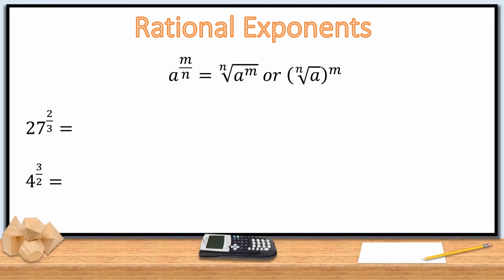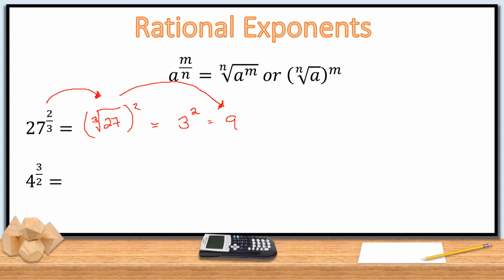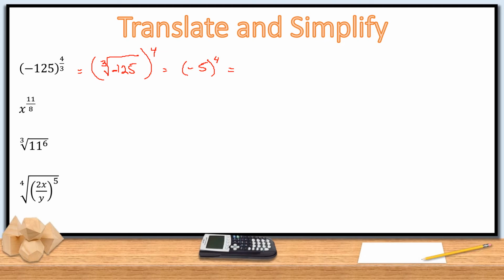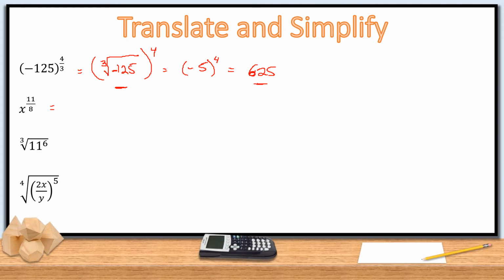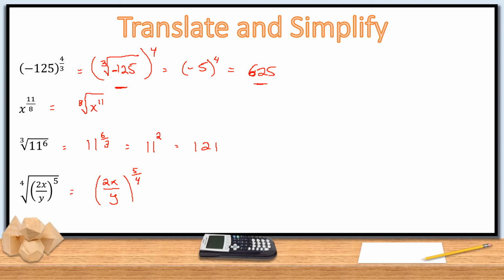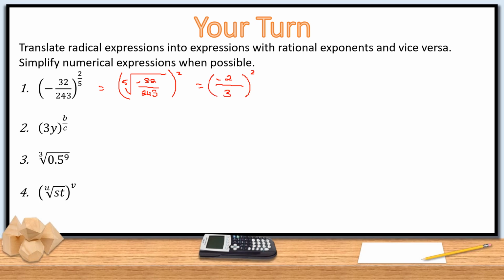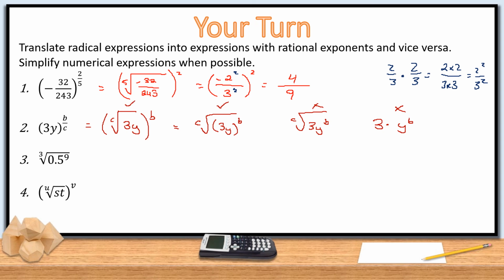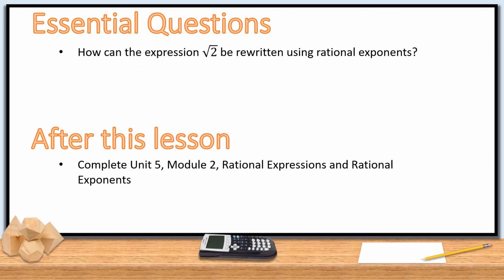Class 29 - Rational Expressions & Rational Exponents